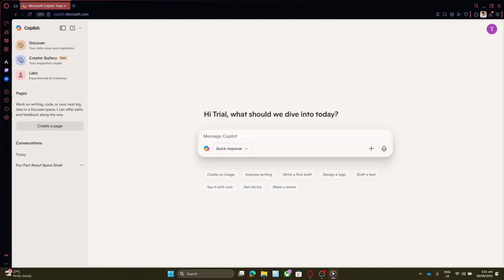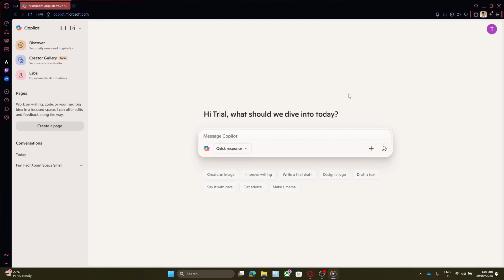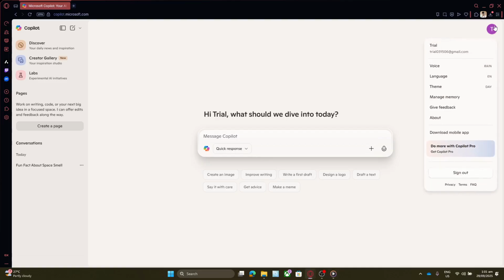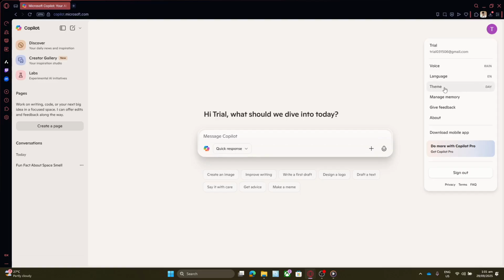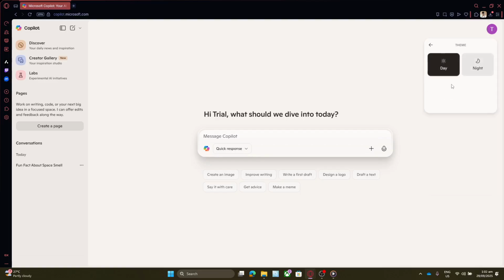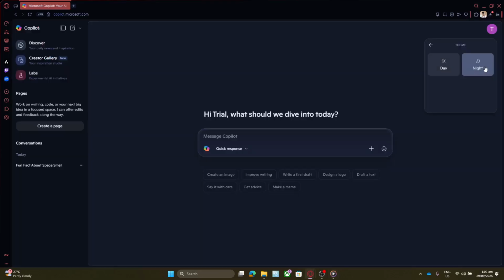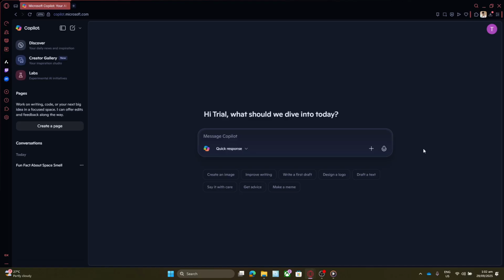How To Get Microsoft Copilot In Dark Mode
🌙 Want to make your workspace easier on the eyes? In this quick 2025 tutorial, I’ll show you how to get Microsoft Copilot in Dark Mode step by step. Whether you’re using Copilot on Windows, Word, Excel, or other Microsoft 365 apps, you’ll learn how to switch to dark mode for a smoother and more comfortable experience.

You’ll learn:
✔️ How to enable Dark Mode in Microsoft Copilot
✔️ How to adjust Windows and Office theme settings
✔️ Tips for reducing eye strain while using Copilot
✔️ How to switch back to Light Mode anytime

By the end, you’ll know exactly how to use Microsoft Copilot in Dark Mode for a better viewing experience. 🖤✨